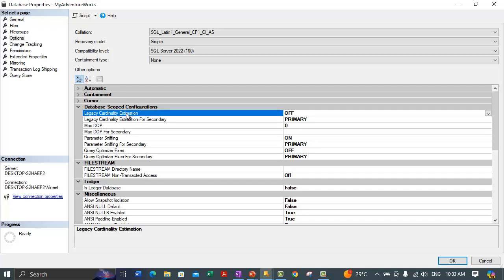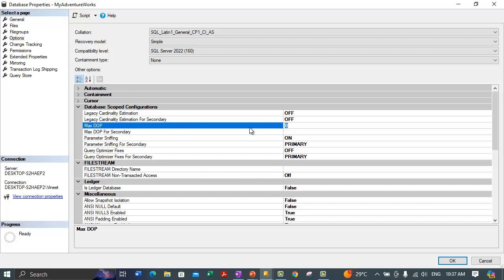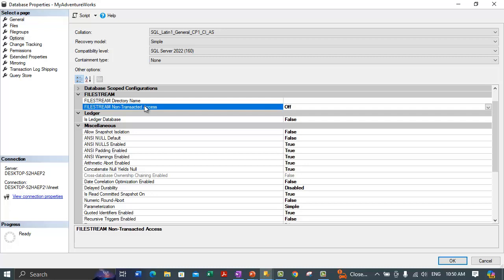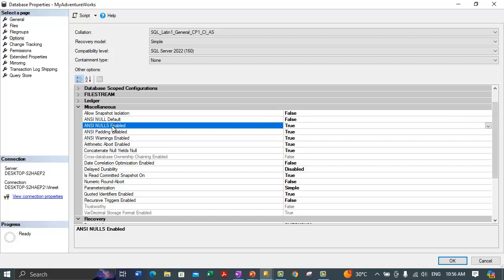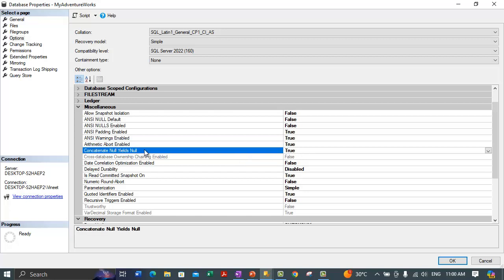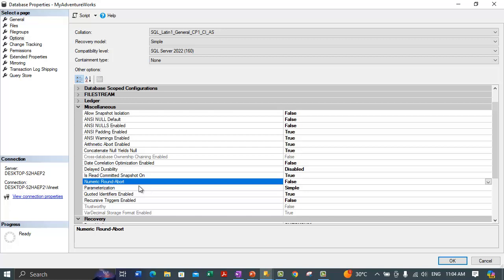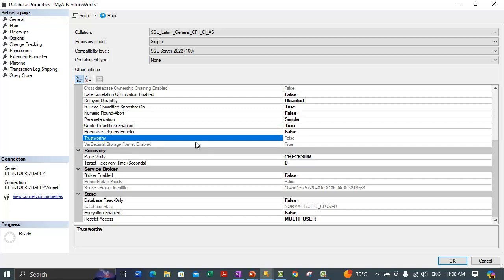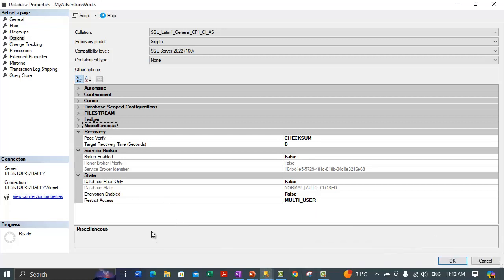Database Properties - Part 2 | Microsoft SQL Server | Database Design | Data Science | Techie Vineet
Database Properties | Microsoft SQL Server | Database Design | Data Science | Techie Vineet

This video discusses and demonstrates some all the properties inside Database Scoped Configuration, FILESTREAM, Ledger and Miscellaneous sections on the options page.

SQL
SQL Server
Microsoft SQL Server
Database Properties in SQL Server
Database Scoped Configuration options
FILESTREAM options
Ledger options
Miscellaneous section options
Database Administrator
SQL Server Database Administrator
Database Developer
SQL Server Database Developer
Data Analyst
SQL Server Data Analyst
BI Developer
SQL Server BI Developer
Data Scientist
SQL Server Data Scientist
Data Science
IT Manager
SQL Server Jobs
Data Engineer
Solution Architect
ETL Developer